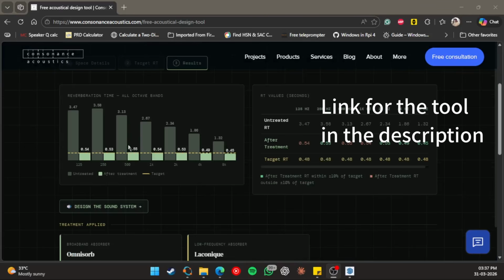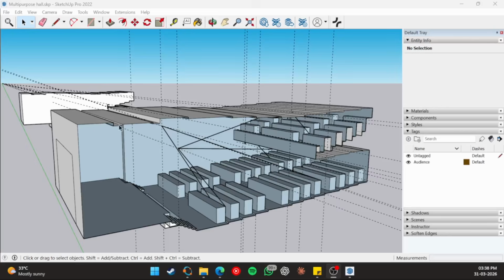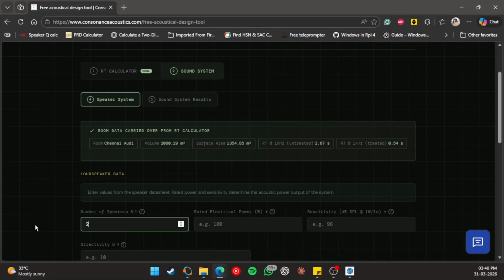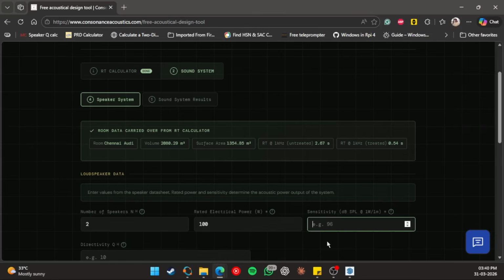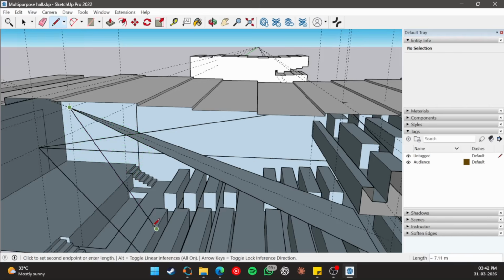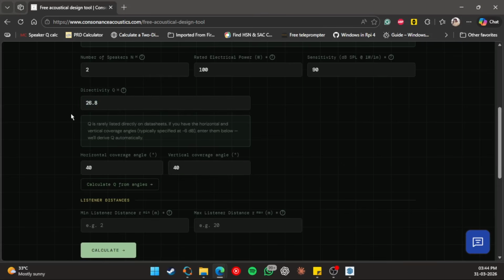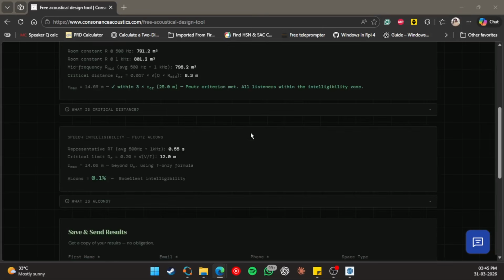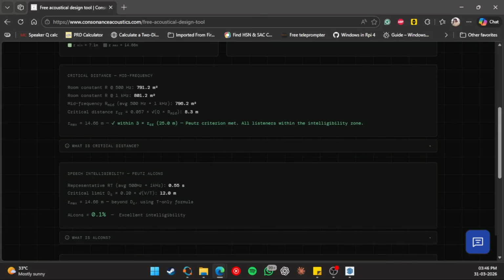Calculates Exact Speaker Count, Power, and Placement | Free Tool Included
Transform Your Auditorium Acoustics with Consonance Acoustics

Stop guessing your speaker setup. This free tool uses room acoustics like RT, critical distance, and coverage to help you calculate speaker count, power, and placement for clear sound across every seat.

About Consonance Acoustics
We at Consonance Acoustics are committed to providing clients with such an experience with sound. With high technical expertise in the field of acoustics and the help of the laboratories at the esteemed ARAI’s noise, vibration, and harshness (NVH) department, we strive to provide better than the best possible solutions.
Our approach of analyzing and designing the space along with designing (and manufacturing) the acoustical panels specific to the analysis combined with the knowledge and experience catering to the following use cases:

- Auditoriums
- Cinema halls
- Recording studios
- Conference rooms
- Office spaces
- Classrooms
- Industries
- Home theatres

0:00 — Intro
0:43 — Why Acoustics Must Come Before Audio System Design
1:29 — Overview of the Auditorium Case Study
1:45 — Why You Need to Run the Tool Once Per Speaker Configuration
2:11 — Reading the Sketchup Model — Distance Lines Explained
2:48 — Designing the FoH Speaker System
3:06 — What is Speaker Sensitivity?
3:41 — What is the Q value (directivity) of a speaker?
5:09 — Setting Minimum and Maximum Listener Distance
5:26 — Reading the Results
5:44 — What is ALcons?
6:14 — What is Critical Distance in Audio System design and Acoustics?
6:38 — How to make decisions on the speaker configurations?
7:02 — Summary and Outro